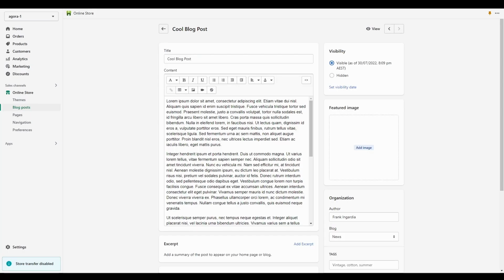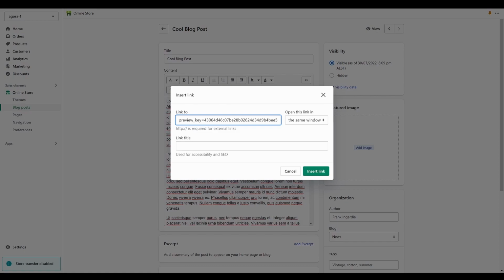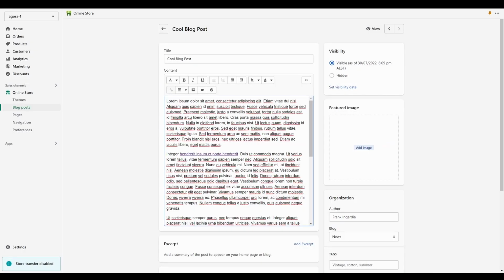Linking to Products from Blog Posts | Amazon Affiliate Marketing for Beginners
In this video, we will show you how to link directly to your Amazon Affiliate products from your blog posts so that you make the most of the functionality built into the Agora app!